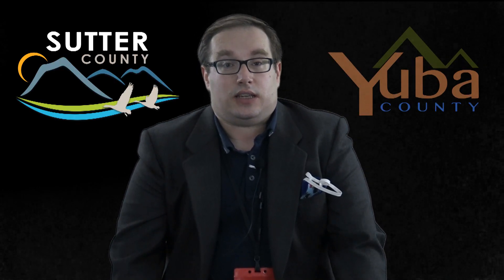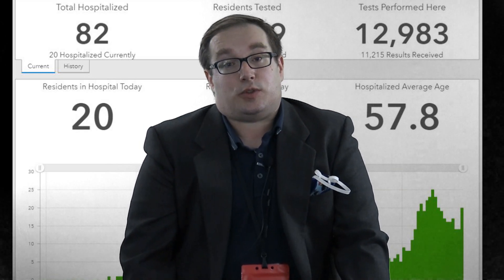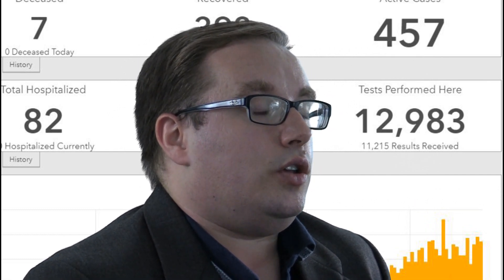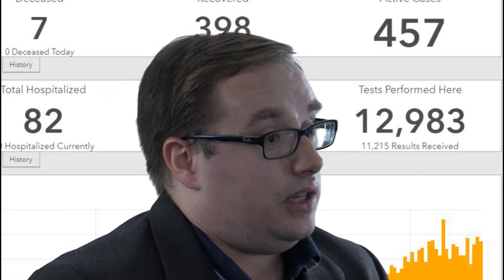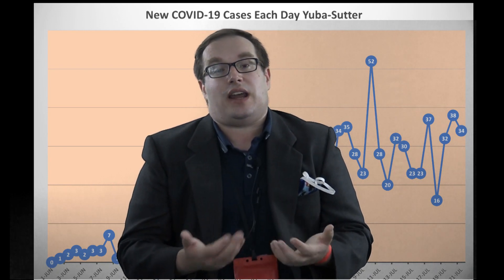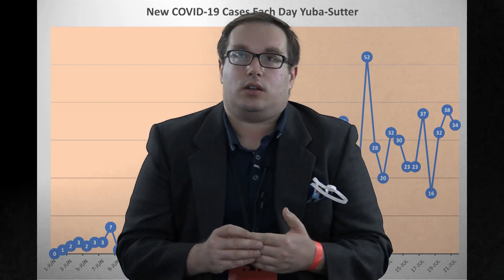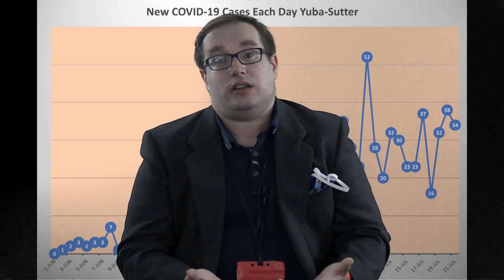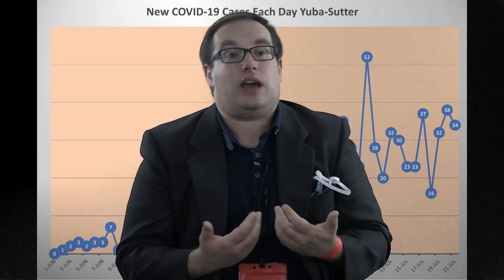Behind the COVID-19 Dashboard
Sutter County Epidemiologist Dr. Robert L. Herrick discusses the work that goes into creating the Bi-County COVID-19 dashboard, what it represents, and what our target is to get out from underneath the current state monitoring.